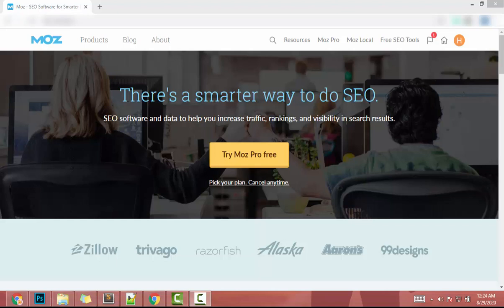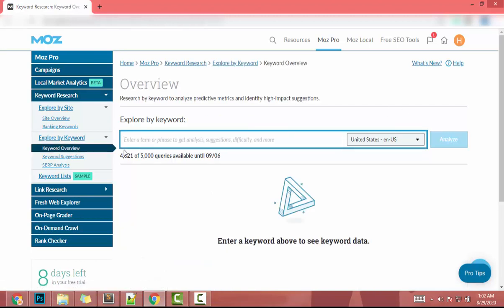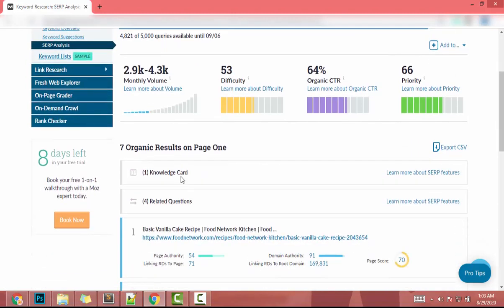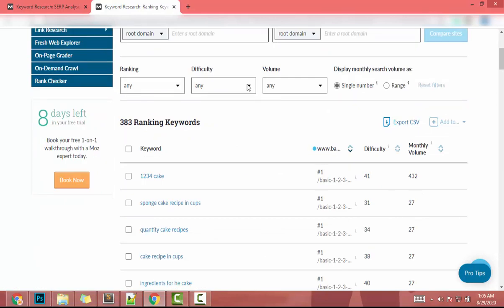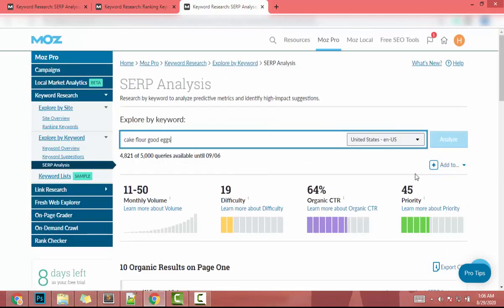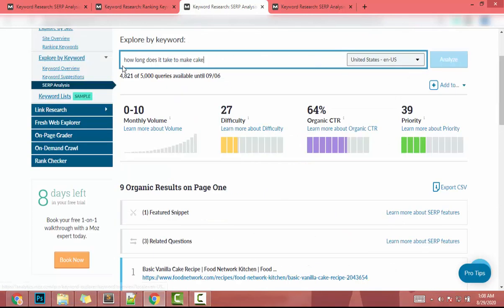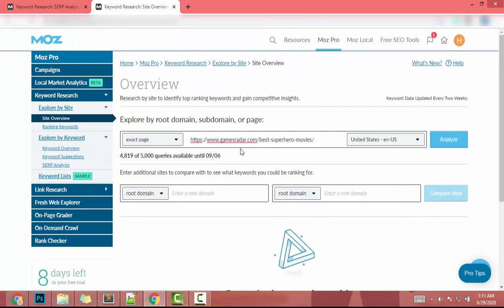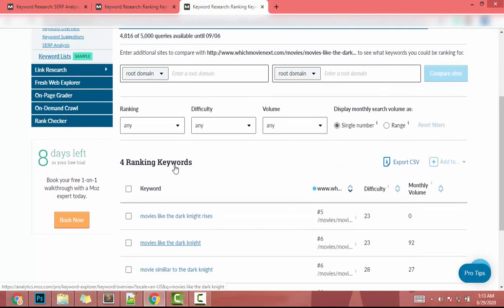Low Difficulty Keyword Research Using Moz Pro - Easy Way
😏 Today I am going to show you how to use Moz Pro to do low difficulty keyword research
😏 This is the new method to find low difficulty keywords.
😏 I'm planning to create a video playlist about Moz SEO pro. this is the first video of that list.